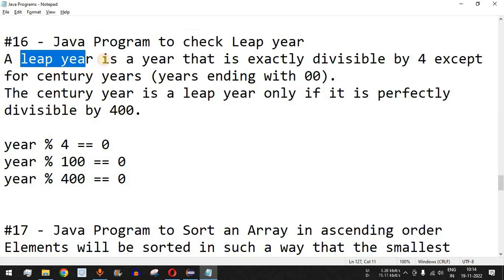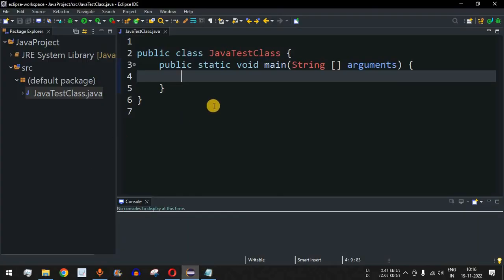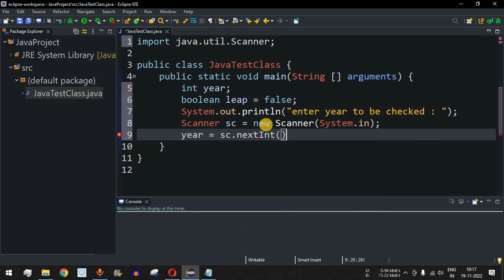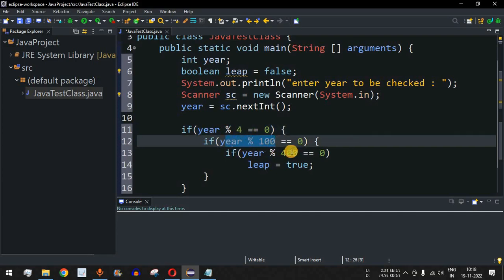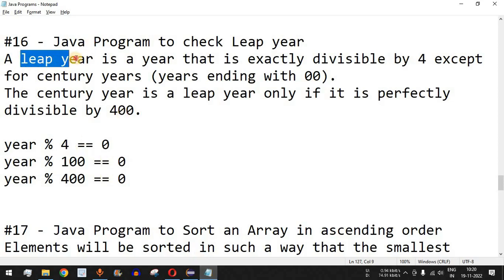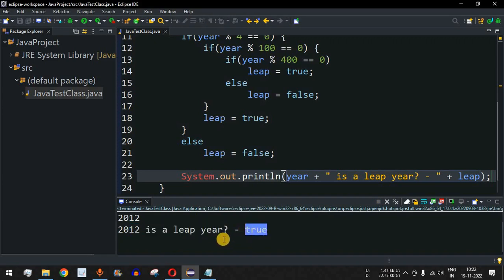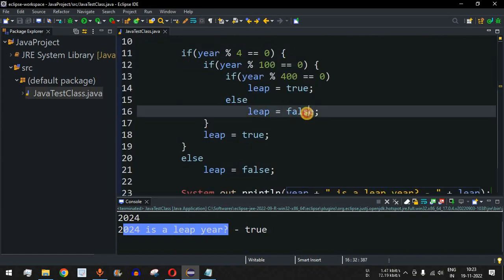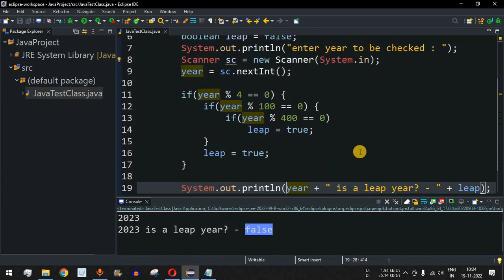Java Program #16 - Check Leap Year in Java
Java Program to check Leap year
In this video by Programming for Beginners we will learn to write Java Program to check Leap year, using Java Tutorial videos.
This Java program is very important for your Java interview questions or if you are learning Java Programming language as a student.

A leap year is a year with 366 days which is exactly divisible by 4 except for century years (years ending with 00).
The century year is a leap year only if it is perfectly divisible by 400.